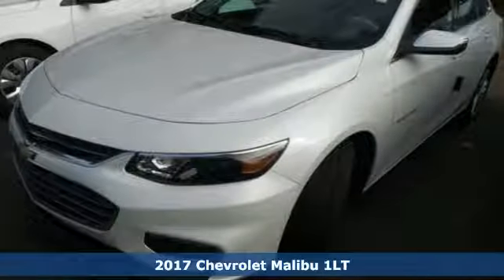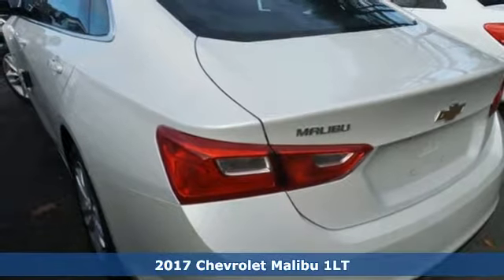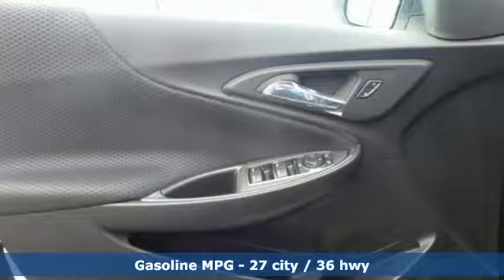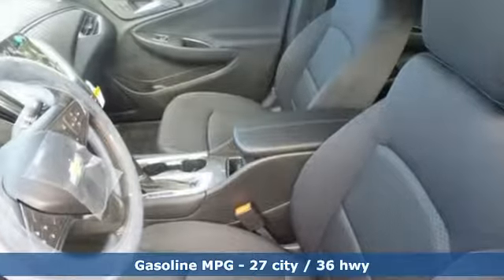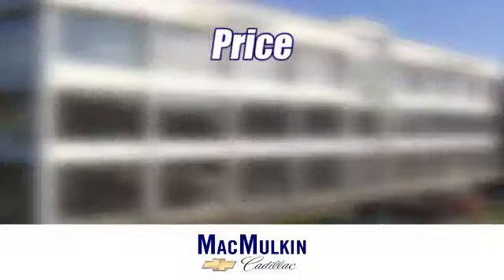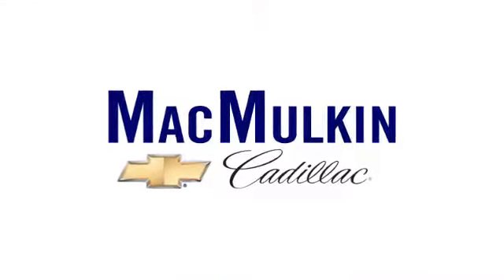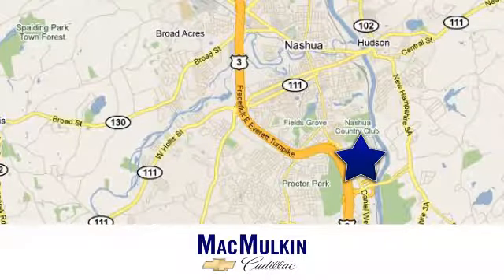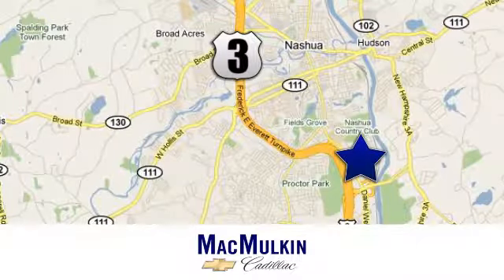2017 Chevrolet Malibu Nashua, NH #2532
Year: 2017
Make: Chevrolet
Model: Malibu
Trim: LT
Engine: 4 Cyl. 1.5L
Transmission: Automatic
Color: Iridescent Pearl Tricoat
Interior: Jet Black
Stock #: 2532
VIN: 1G1ZE5ST2HF168642
(31) Sale ends on 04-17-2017. Must take delivery by 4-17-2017. MacMulkin Chevrolet makes every effort to present information that is accurate. However, MacMulkin Chevrolet is not responsible for any errors or omissions. Picture may not represent actual vehicle. Dealer installed options are additional. Price includes all applicable rebates to dealer. Not all will qualify. Must trade a 1999 or newer. Tax, title, registration and doc fees are not included in vehicle price.

Address:
3 Marmon Drive